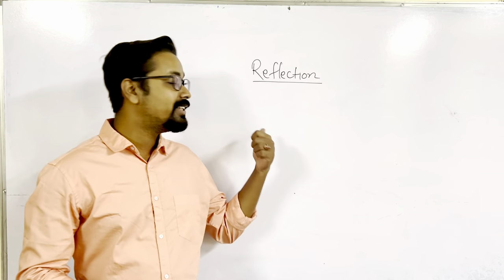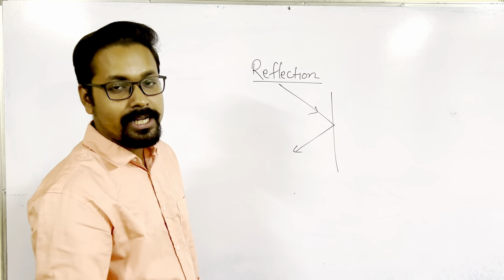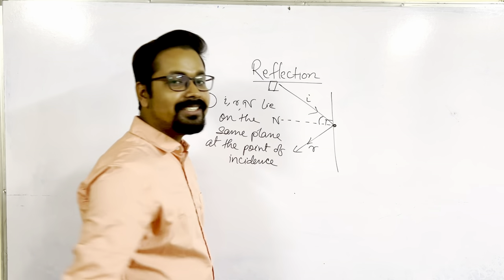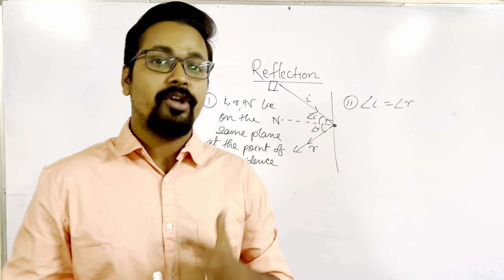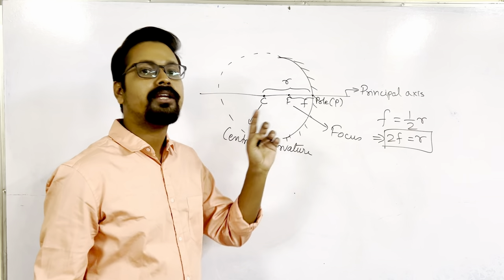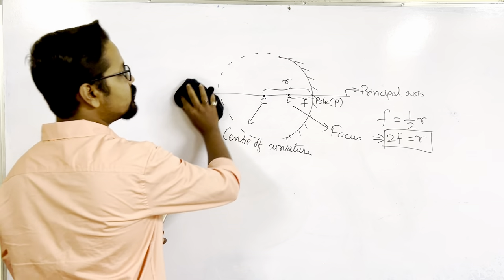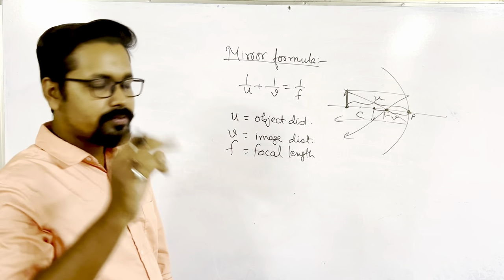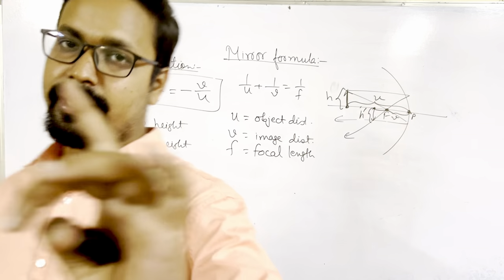Light: Reflection and Reflection (PART 1) | Reflection by Spherical Mirror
General Science

Reflection by Spherical Mirrors